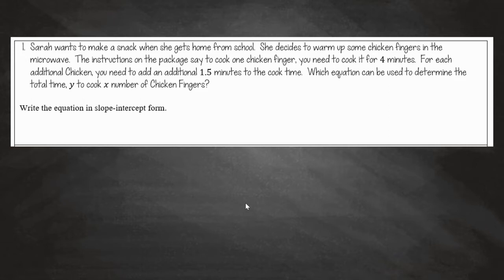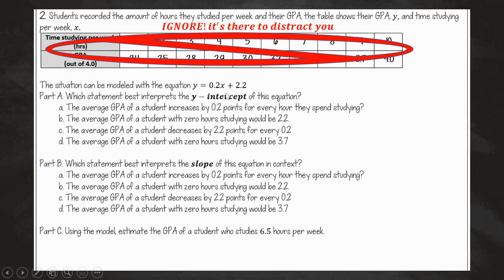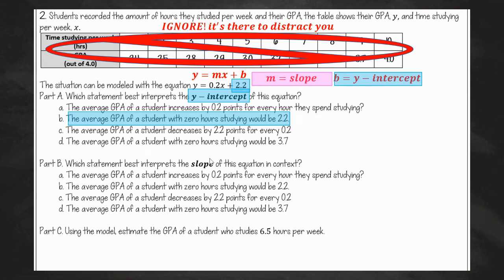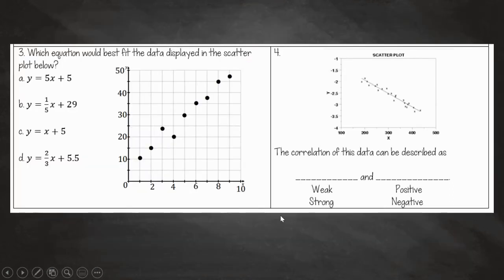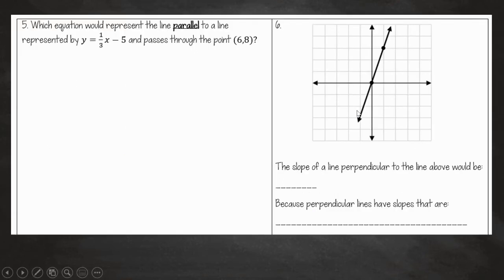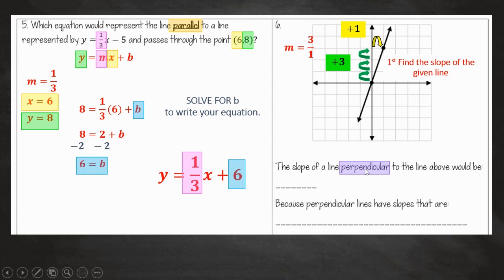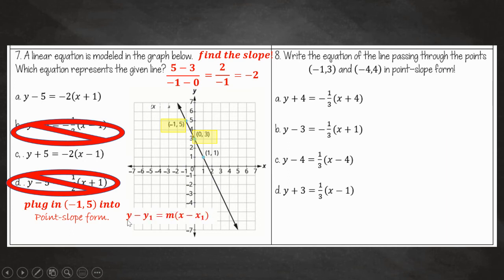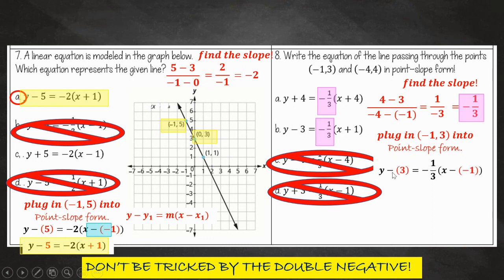Module 4 Study Guide Power Point